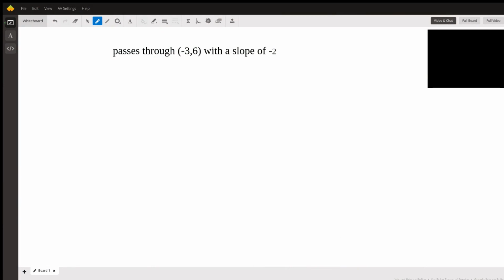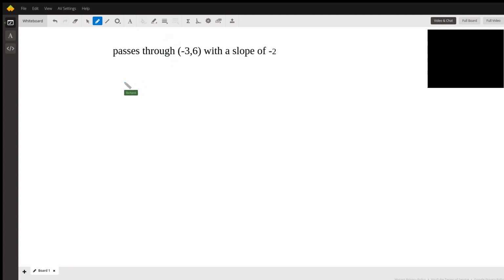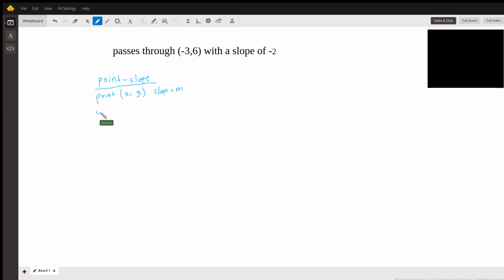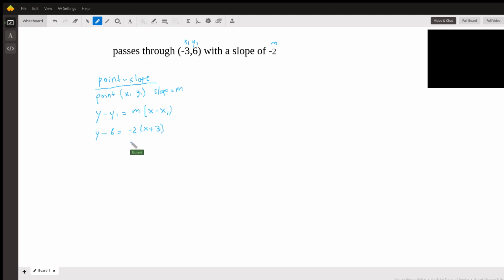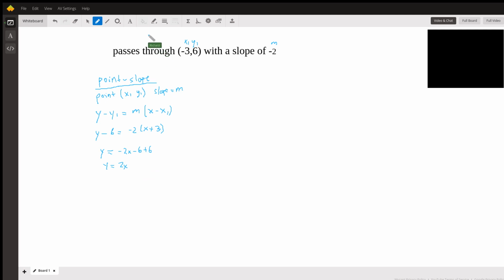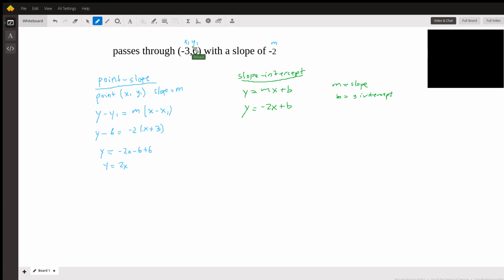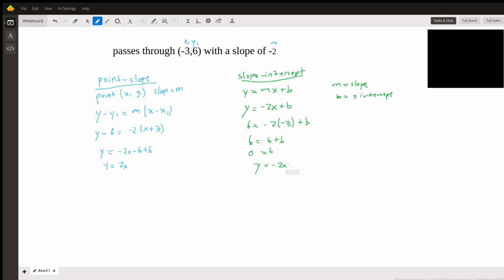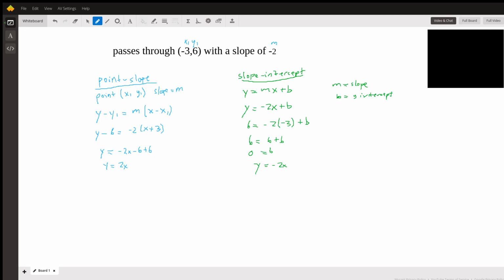Finding the equation of a line, given a point and a slope.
Question: passes through (-3,6) with a slope of -2
math

Answered By:

Richard C.